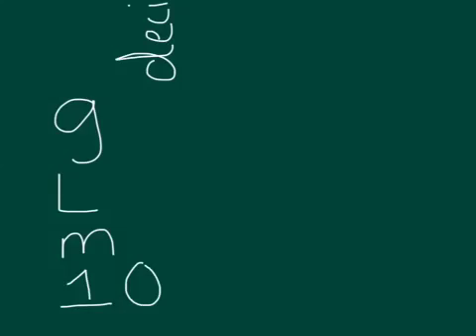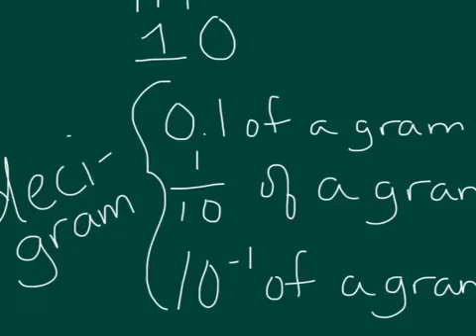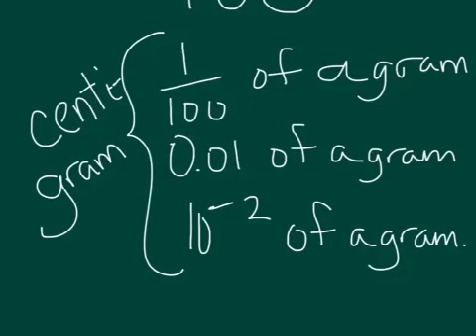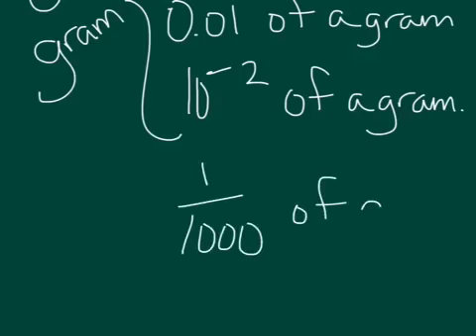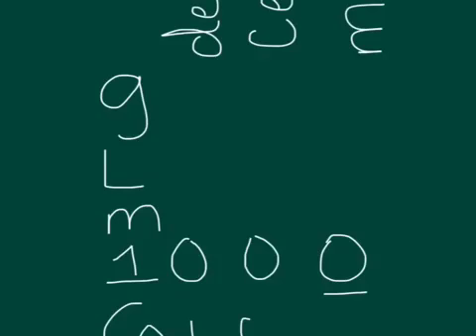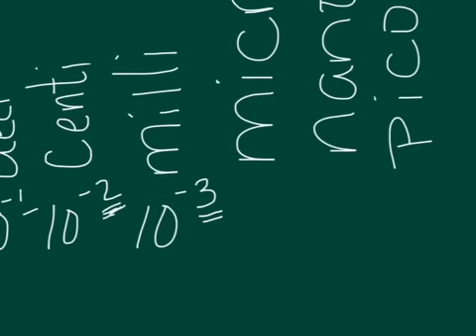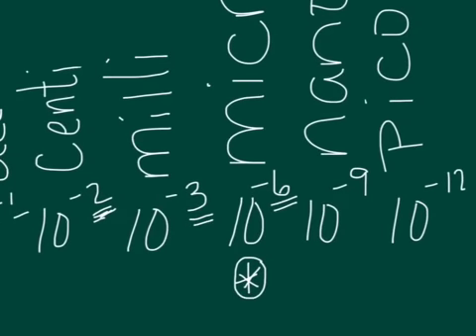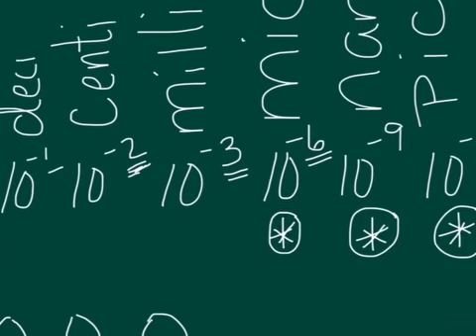The Metric System-Part 2